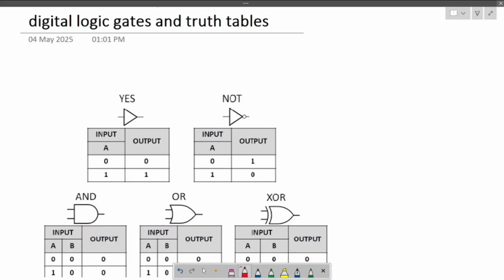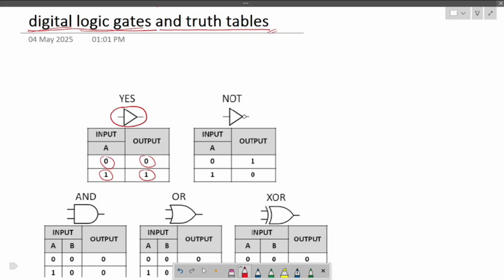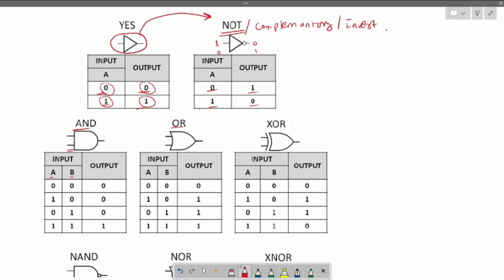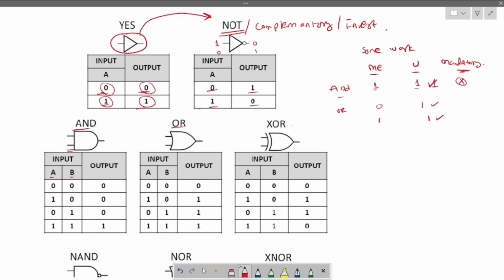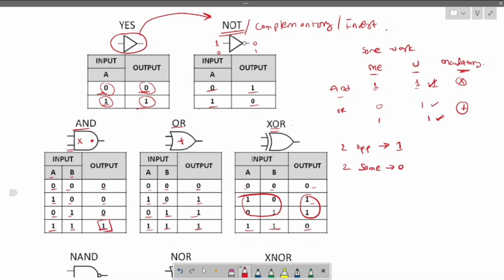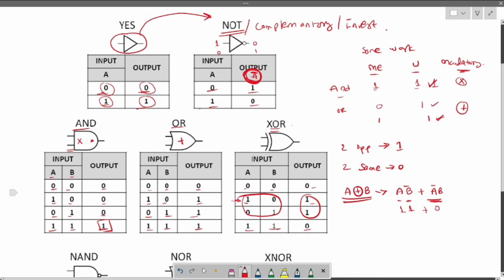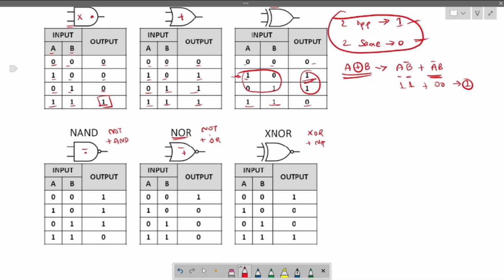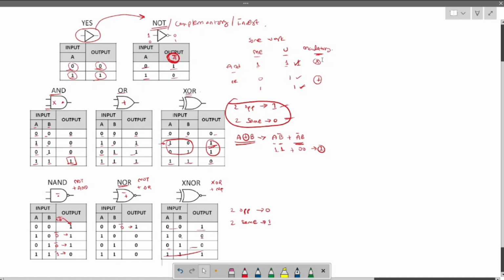Digital Logic Gates and Truth Tables ( NOT, AND, OR, XOR ) || Digital System Design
🔌 Digital Logic Gates and Truth Tables || Digital System Design - 3

Welcome to this comprehensive guide on Digital Logic Gates and their corresponding Truth Tables—a fundamental topic in Digital System Design. In this video, we’ll cover the basic logic gates: NOT, AND, OR, XOR, and how each operates within a digital circuit. You'll also learn how to construct and interpret their truth tables, which are essential for understanding how digital systems process binary information.

🎓 What You’ll Learn:

What are digital logic gates?

Function and symbols of NOT, AND, OR, XOR gates

How to create and read truth tables

GATE / ECE exam preparation

Anyone interested in the basics of digital logic and Boolean algebra